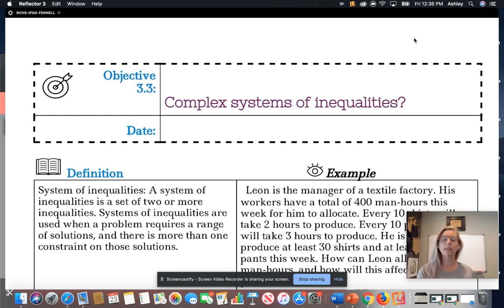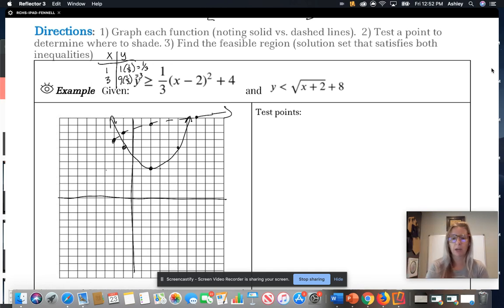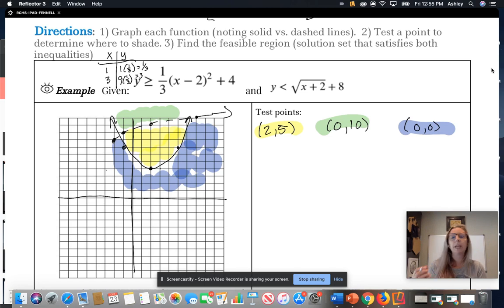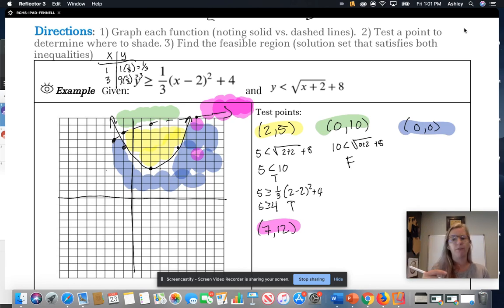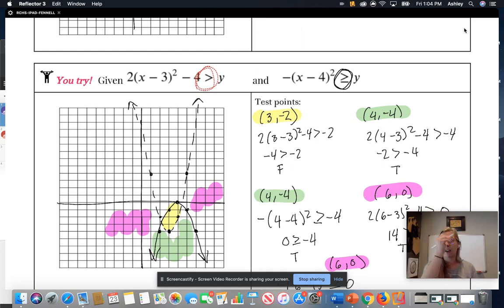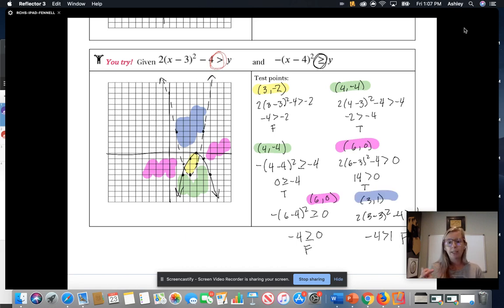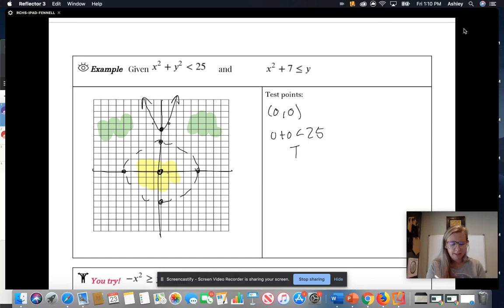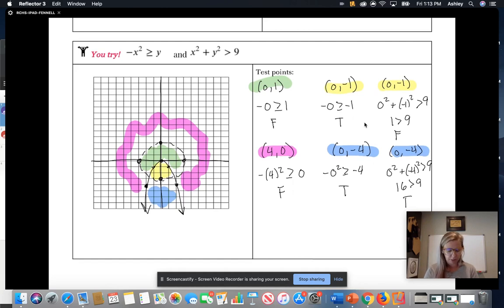M3H 3.3 Systems of Inequalities